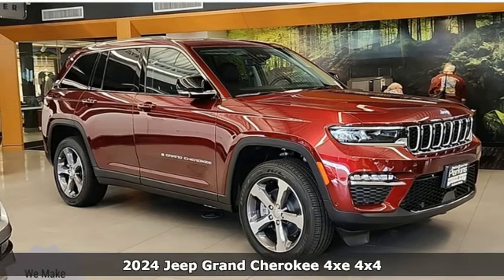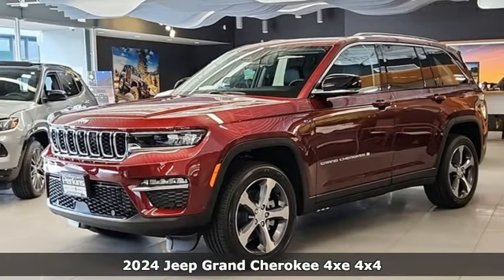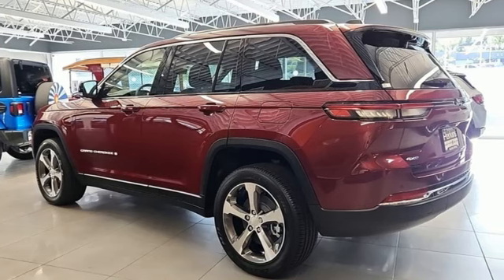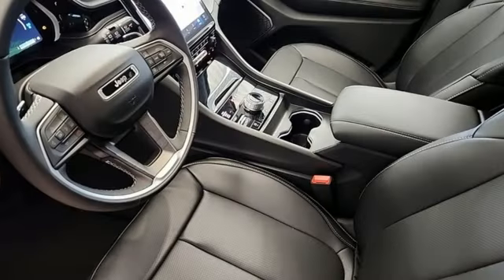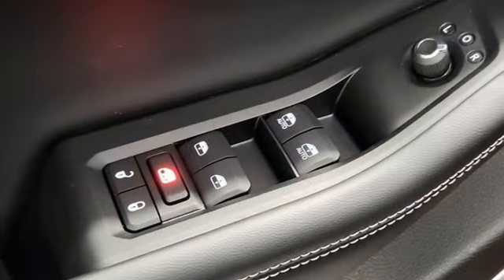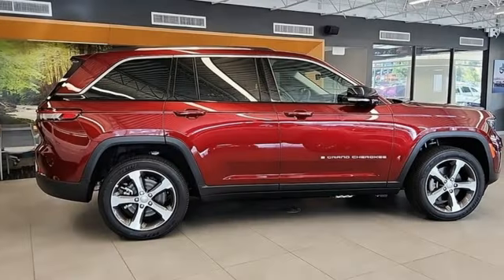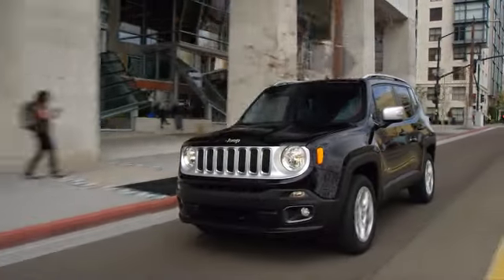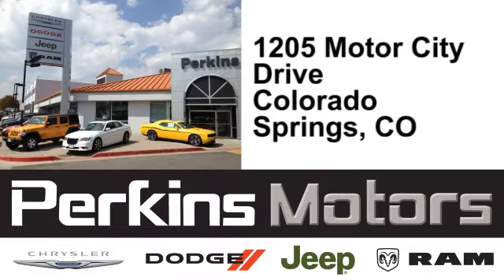New 2024 Jeep Grand Cherokee Colorado Springs CO Stratmoor, CO #884001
Year: 2024
Make: Jeep
Model: Grand Cherokee
Trim: Base 4xe
Engine: 2.0L I4 DOHC
Transmission: 8-Speed Automatic
Color: Red
Interior: Global Black
Stock #: 884001
VIN: 1C4RJYB61RC681480

Address:
1205 Motor City Drive